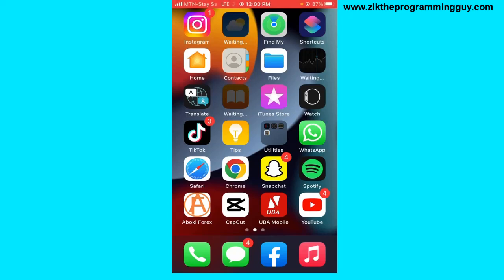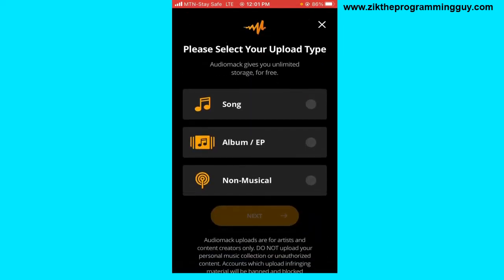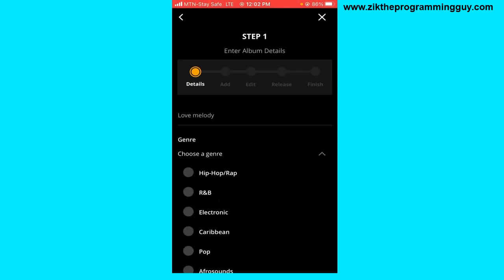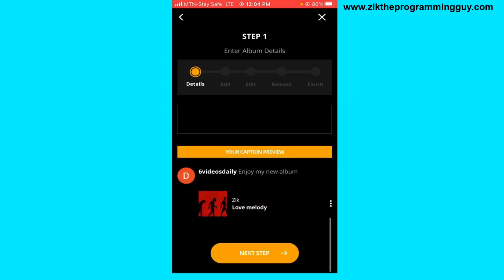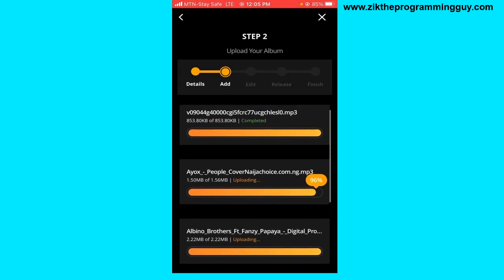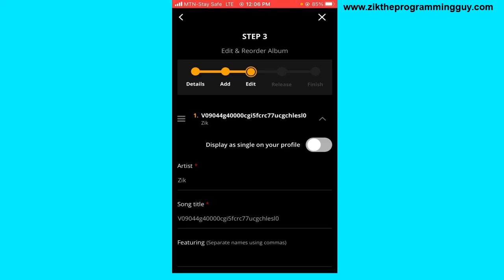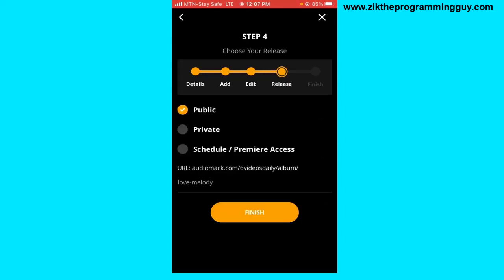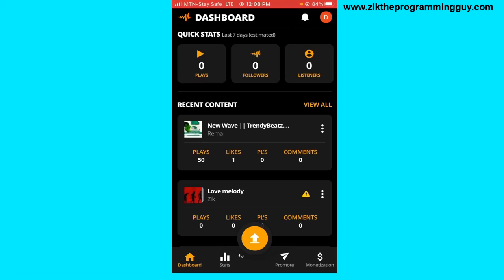How to Upload Album On Audiomack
In this video, i will show you how to upload your album on audiomack. uploading an album to audiomack is easy.

► how to upload an album on audiomack from phone
► audiomack upload
► how to upload song on audiomack with my phone
► audiomack com login
► audiomack upload login
► how to upload music on audiomack using iphone
► how to upload music on audiomack android
► audiomack desktop version